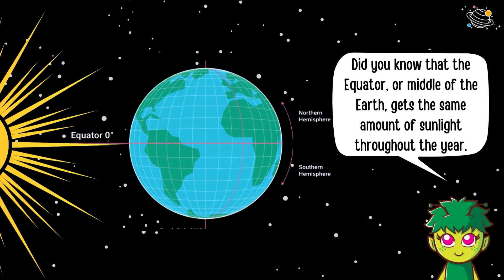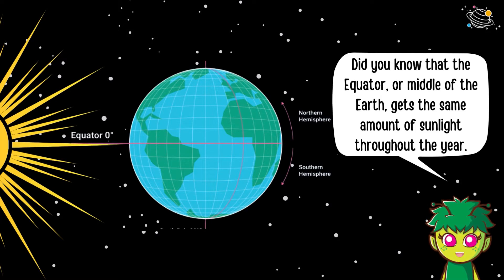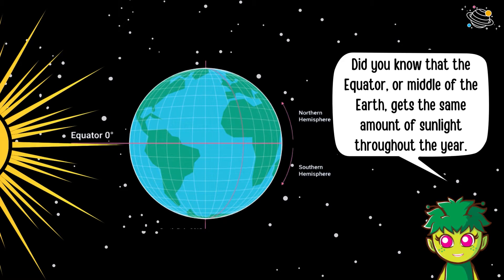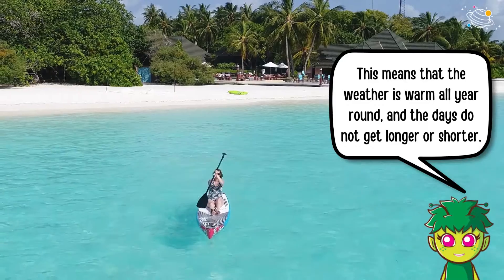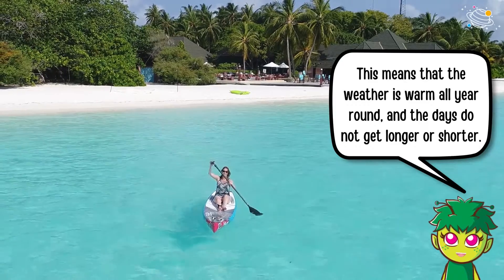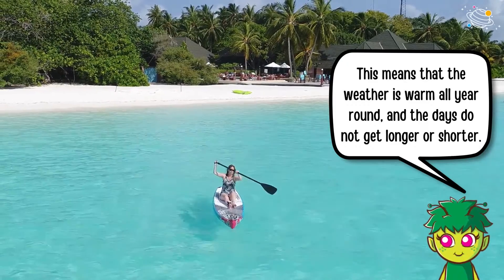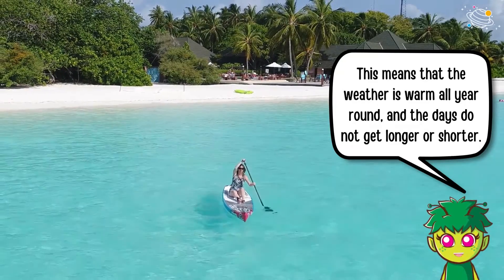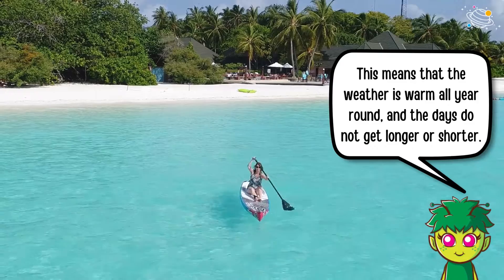The Science of Seasons | KS2 Science | STEM and Beyond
Do you like learning about the planet we live on? Let's look at the seasons! We will find out more about how and why we have different seasons. In this STEM and Beyond video, we will discover some interesting facts about the different seasons we have here on Earth and learn some new vocabulary along the way. Are you ready to learn more about the seasons? Let's go!

✨ Seasons
✨ Earth
✨ Tilt
✨ Orbits
✨ Sunlight
✨ Axis
✨ Hemisphere
✨ Equator
✨ Winter
✨ Summer
✨ Spring
✨ Hibernation
✨ Autumn
✨ Migration

⏲️TIMECODES⏲️
0:00 – Intro
0:20 – Why do we have different seasons?
1:19 – Why are summer days longer?
1:33 – What happens at the equator?
1:48 – Seasons and the weather
2:04 – Why are the changing seasons important?
3:20 – See you next time.